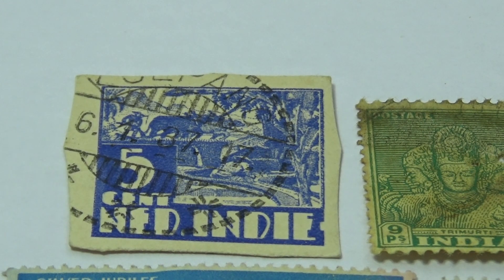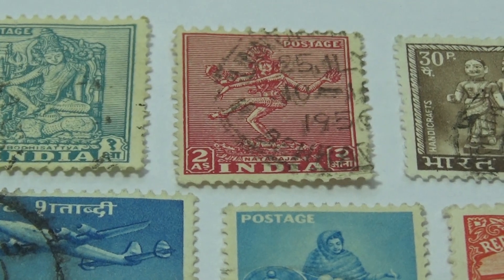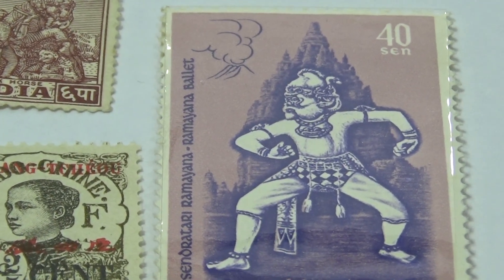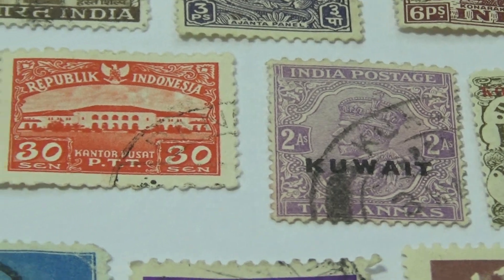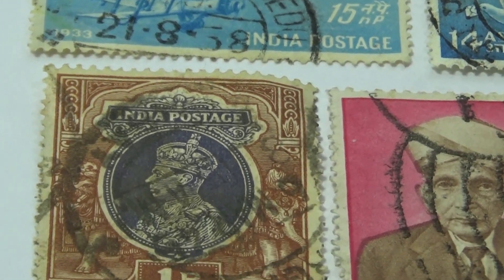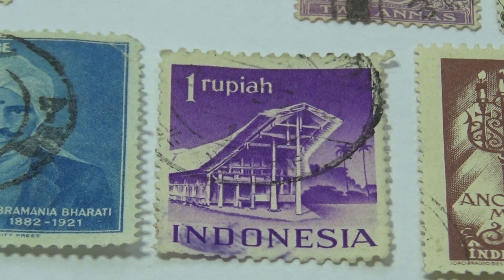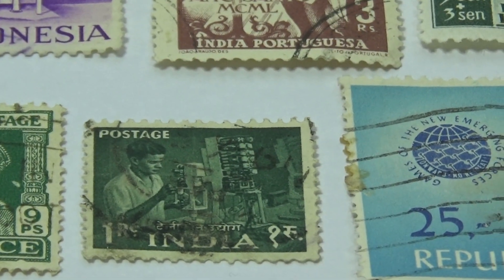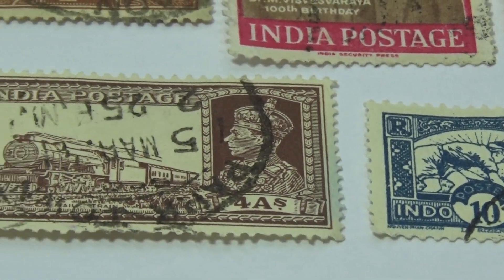India/Indonesia Old Stamps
Bringing you some of the great ones.